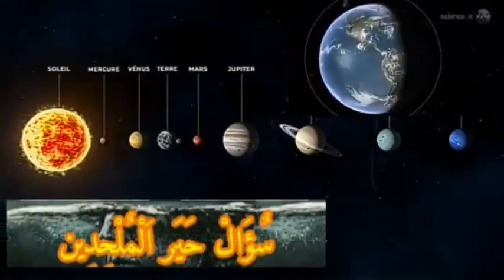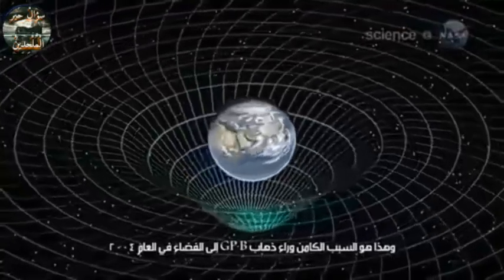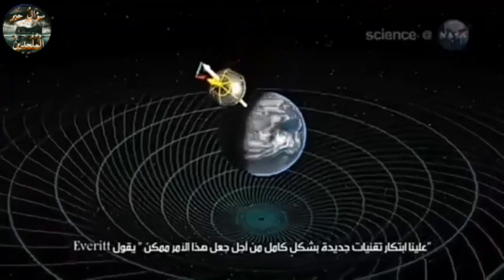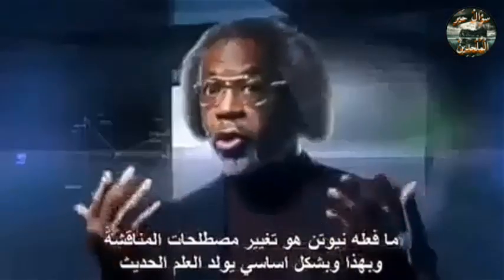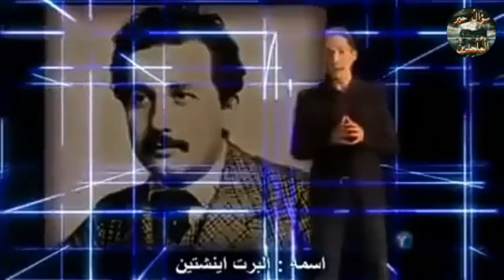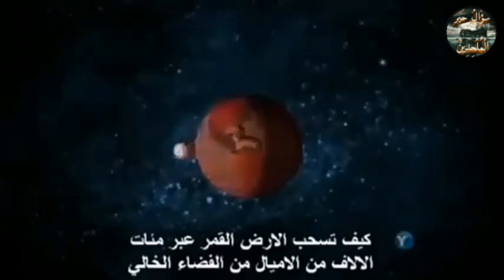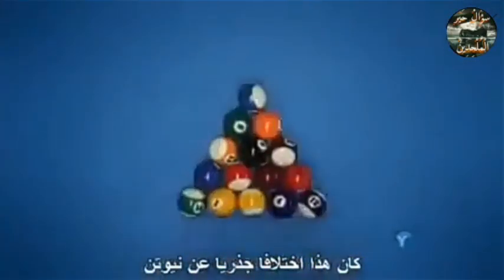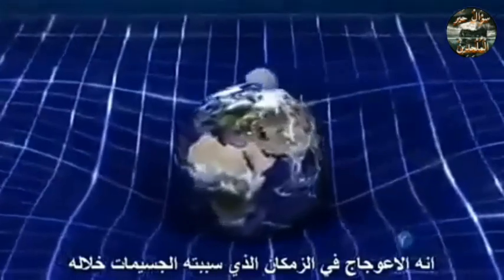الجاذبية هي شكل الزمكان.Gravity is the shape of space-time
قناة سؤال حير الملحدين

الجاذبية هي شكل الزمكان
Gravity is the shape of space-time

للإشتراك على صفحة الفيسبوك

شكرٱ لدعمكم قناة سؤال حير الملحدين، وللمشاهدين الجدد لا تنسى الضغط على زر الإعجاب والإشتراك ليصلك كل ما هو جديد.
شكرٱ للجميع.